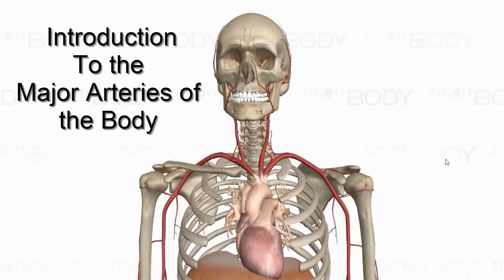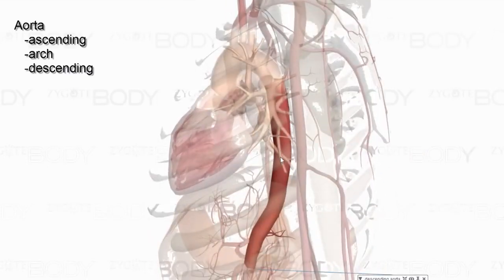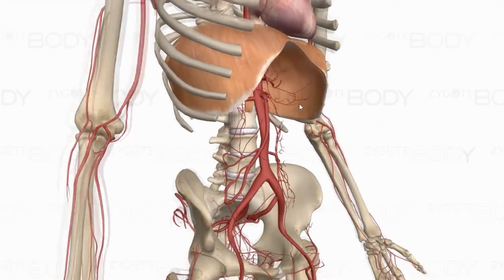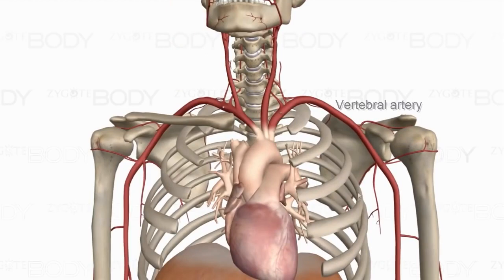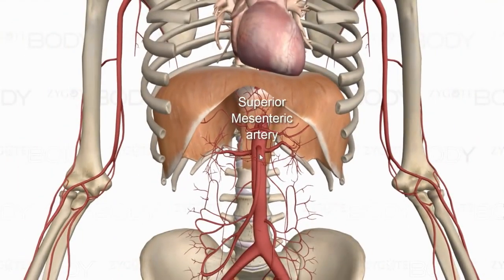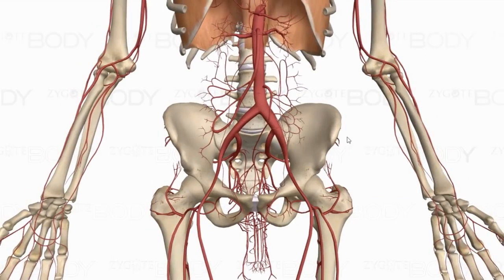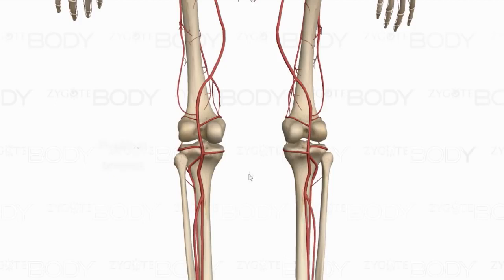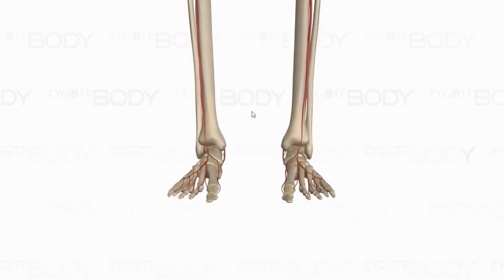Major Arteries of the body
Very simple and easy to understand major arteries of the body...